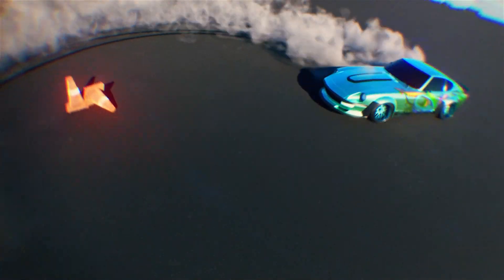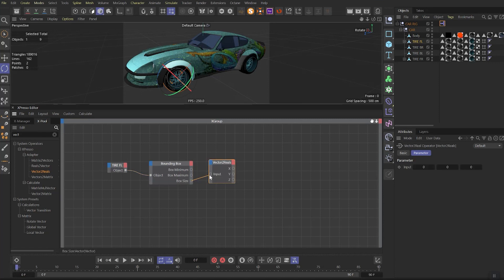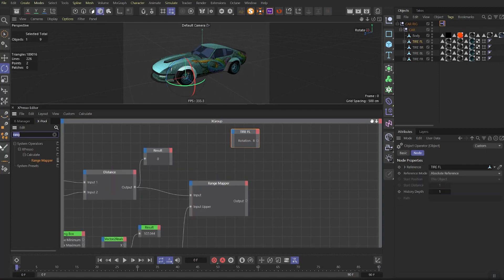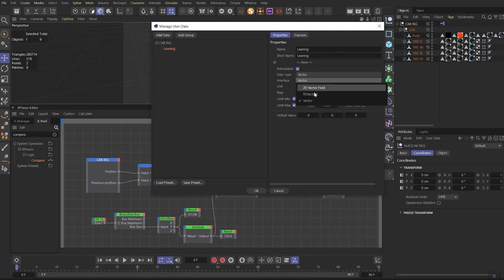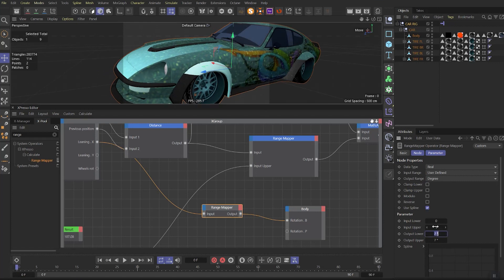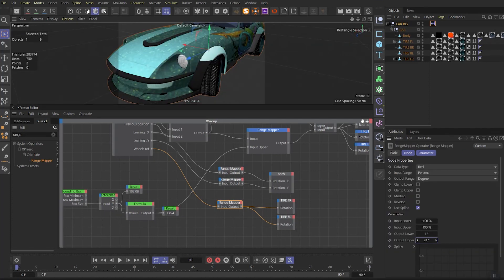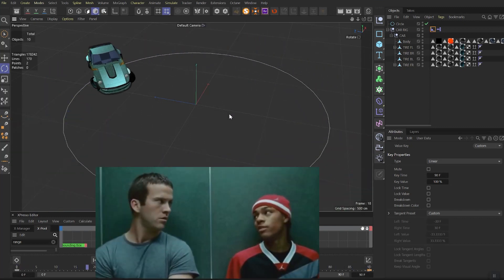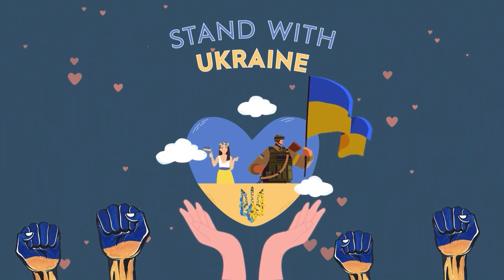Car Rig tutorial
Car Rig Tutorial that will help you to rig your car in Cinema 4D properly.

I have 3d marketplace !